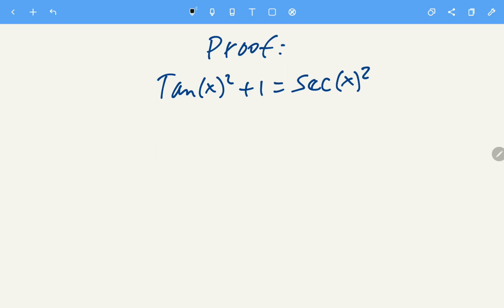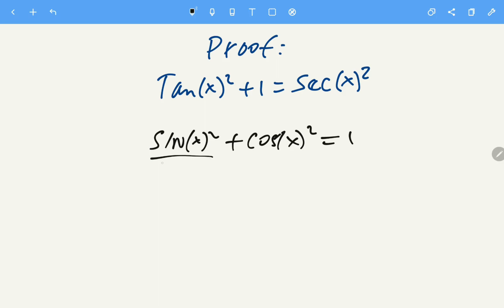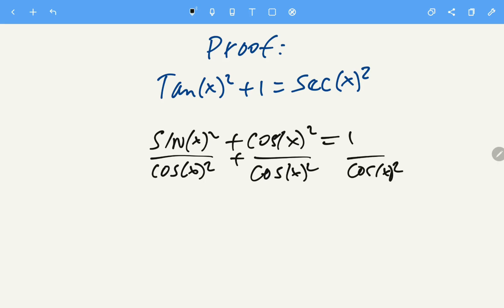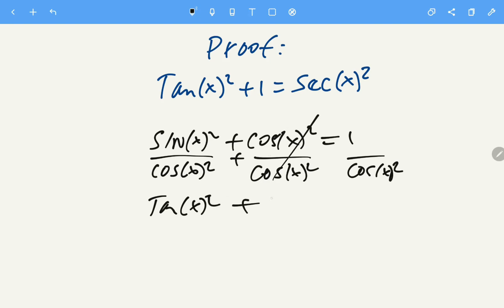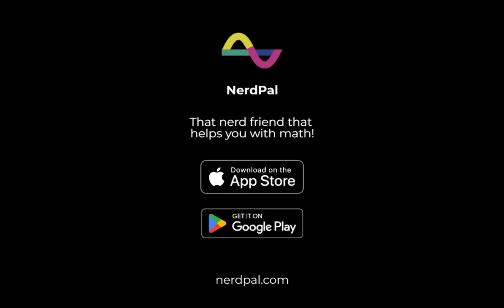Proof the identity tan(x)^2+1 = sec(x)^2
In this short video, we proof the trigonometric identity tan(x)^2+1 = sec(x)^2.